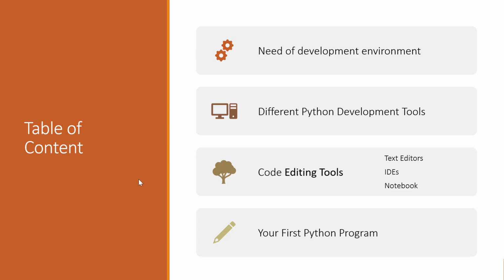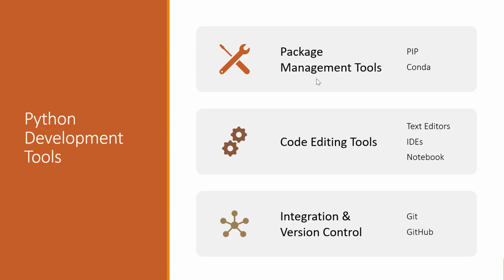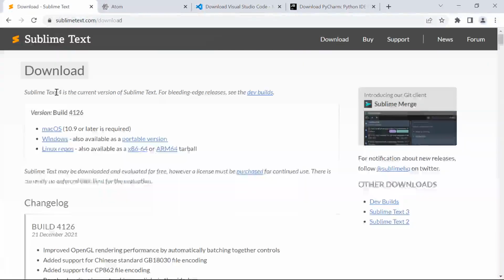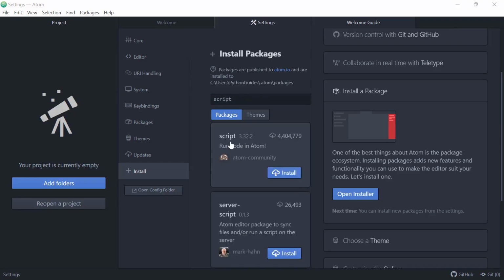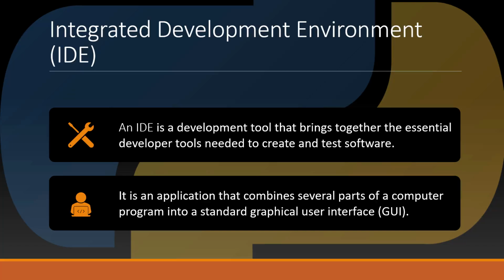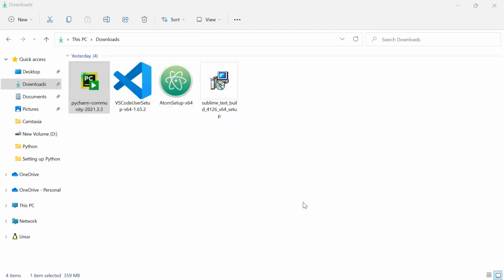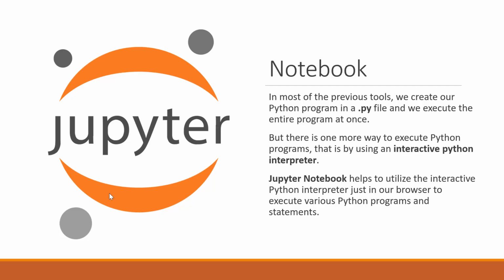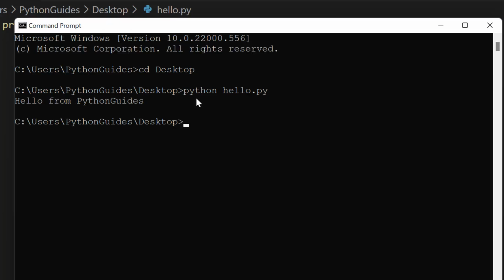My Python Development Environment Setup - Full Tutorial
Set up the perfect Python development environment for coding, testing, and building Python projects. In this video, learn how to configure your Python environment, install Python, set up essential tools, and get your system ready for Python development. Whether you're a beginner learning Python or a developer setting up a new machine, this tutorial will help you create a clean and productive Python coding environment.